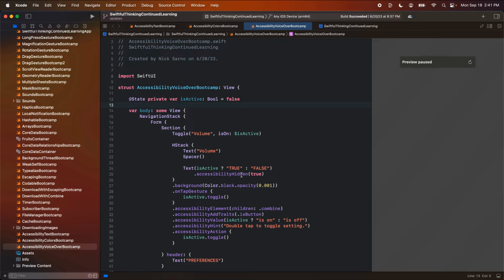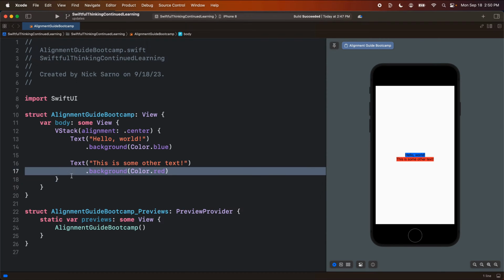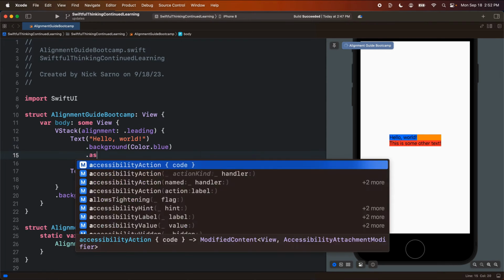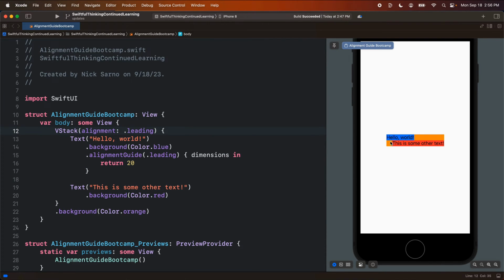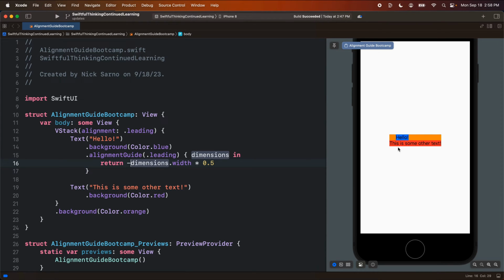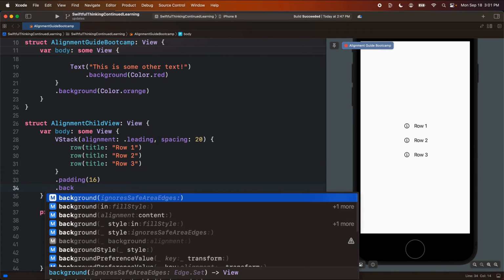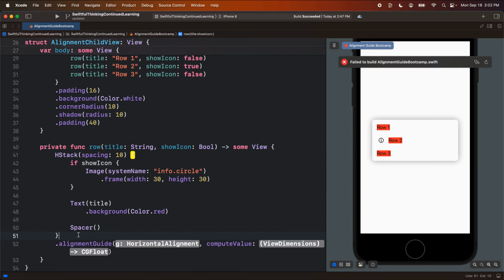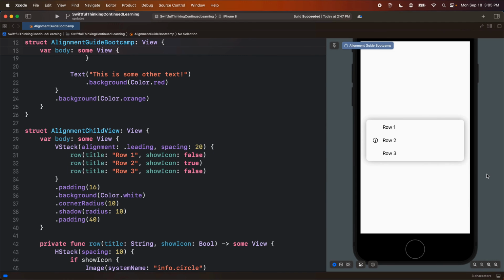How to use Alignment Guides in SwiftUI | Continued Learning #32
Alignment Guides allow us to customize the alignment of Views within out SwiftUI code. While there are default alignments provided in the framework, using the Alignment Guide, we can tweak them to our personal preference.

🤙 WELCOME BACK 🤙

00:00 AlignmentGuide
01:17 Welcome back!
04:38 Alignment Guide
06:25 Use cases
07:57 Examples
12:00 Wrapping up